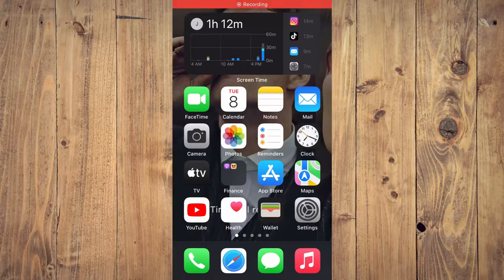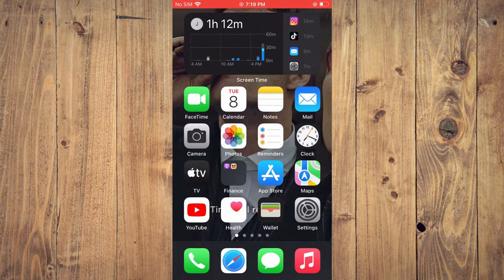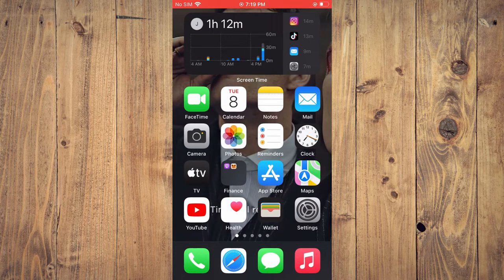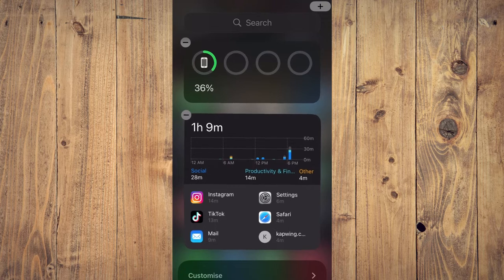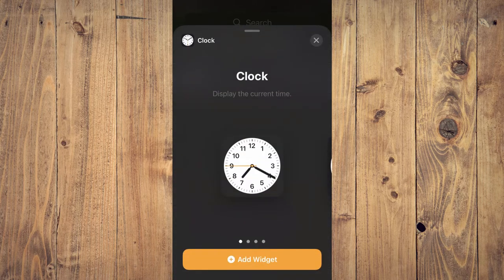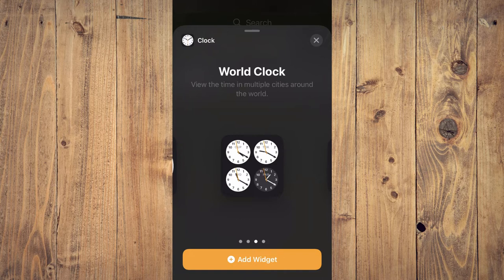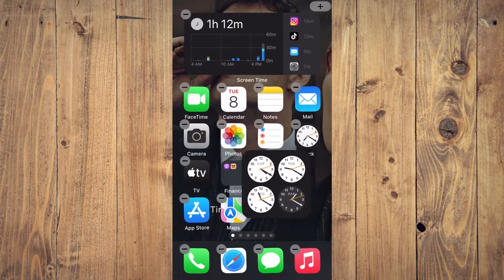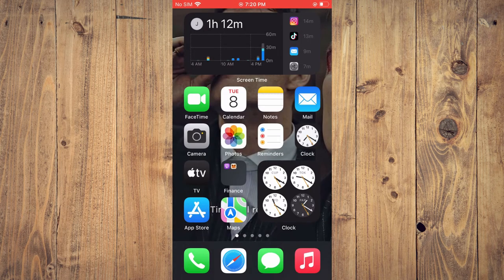how to add clock widget to iphone home screen,how to put analog clock on iphone lock screen